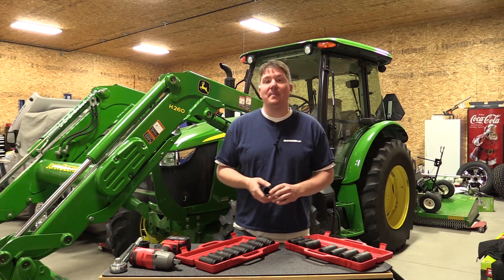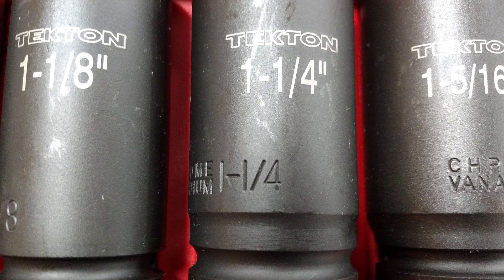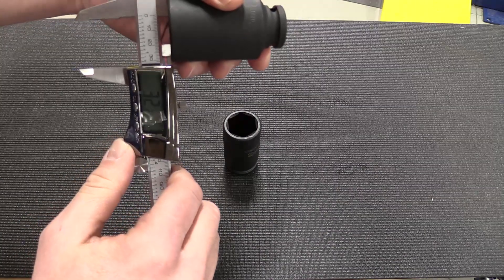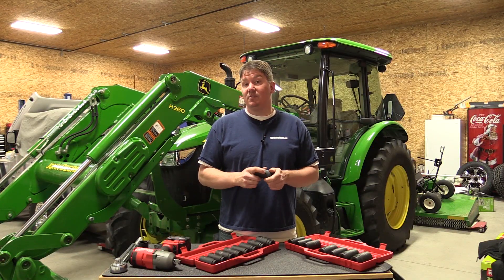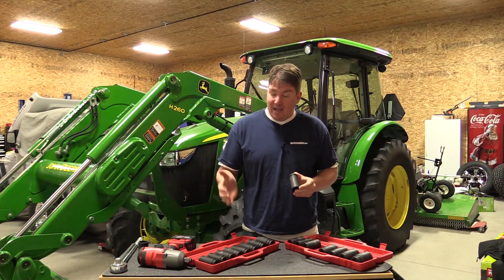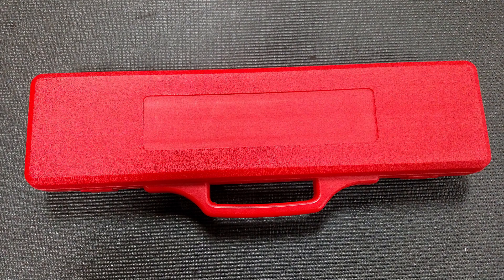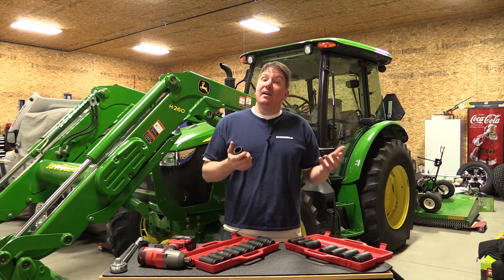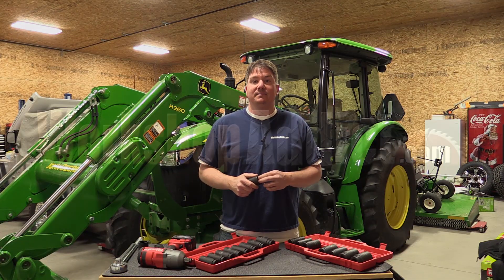TEKTON 3/4" Drive Deep Impact Socket Set 4889 4891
Trucks, tractors, heavy equipment and large machinery all use larger nuts and bolts.  If you are working on suspension or servicing equipment, you are likely to run across the need for larger 3/4" impact sockets.  Be warned, high end sets of these tools can cost a lot of money.  Tekton does provide an affordable, but quality alternative for people looking for a 3/4 in. Drive Deep Impact Socket Set. Tekton's impact sockets are made with chrome vanadium just like the higher priced models. They also measure out the same as the more pricey models (see video above).  The design of impact sockets is made for high-torque.  The 6-point design contacts and grips the stronger flat sides of fastener head, not the weaker corners, to prevent stripping or round-off under extreme stress. Each Tekton 3/4" impact socket has a visible paint sizing mark on the side along with a stamped marking, just in case the paint were to wear off in use.